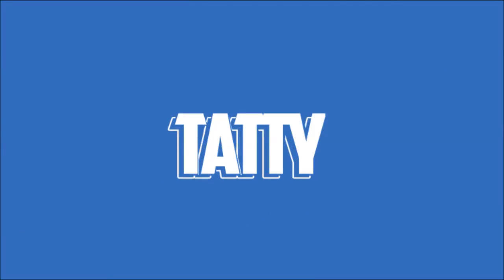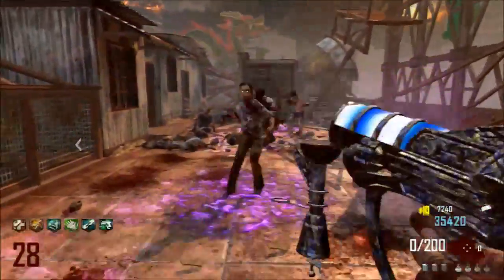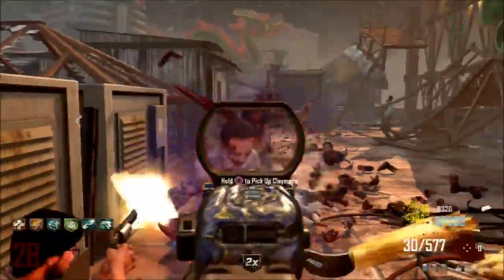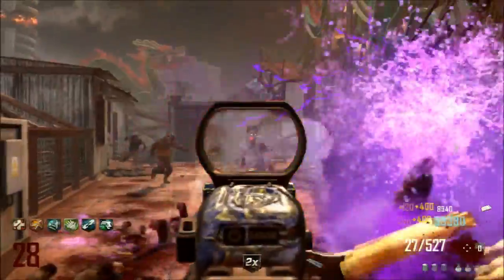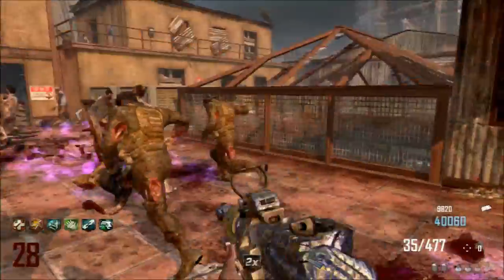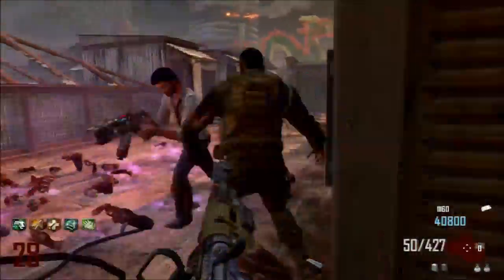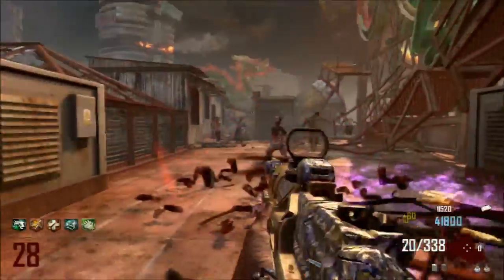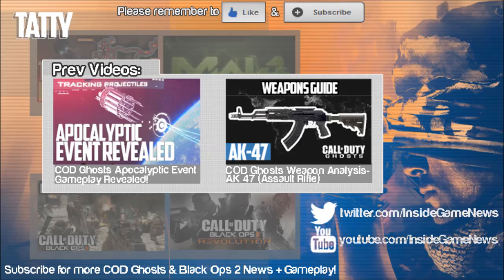PhD FLOPPER RETURNS IN BURIED!?! Black Ops 2 Zombies Buried New Perks Gameplay Analysis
Could PhD Flopper be returning in Black Ops 2 Buried Zombies Map. Leave any theories or ideas you have in the comments below.